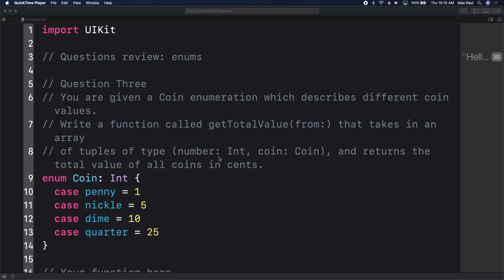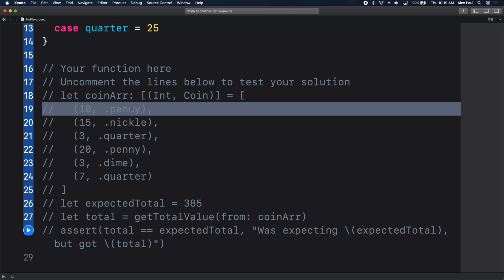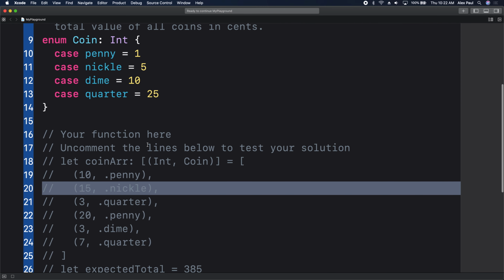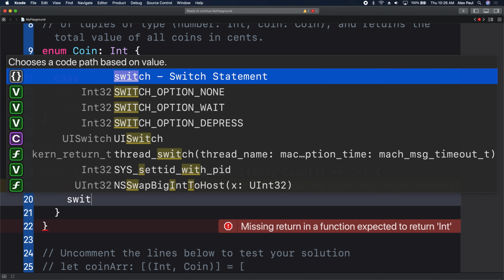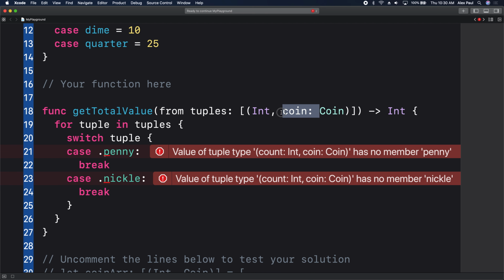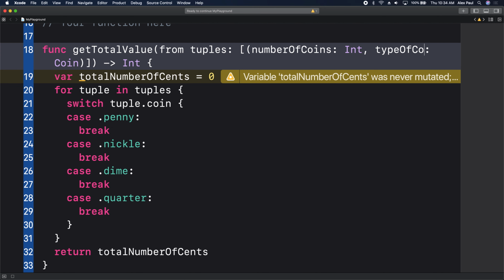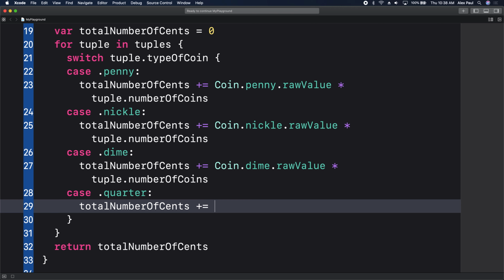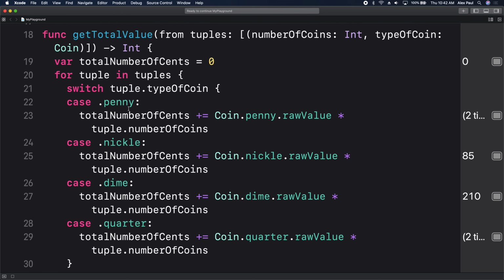Questions Review: enums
Review enum question